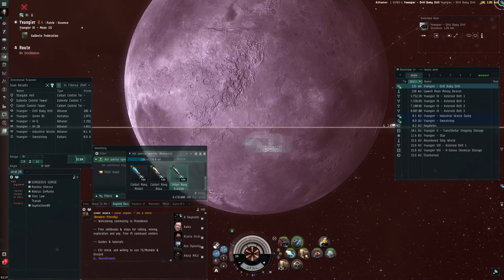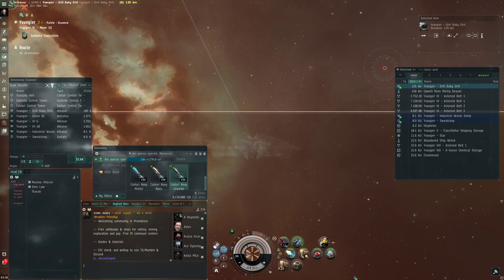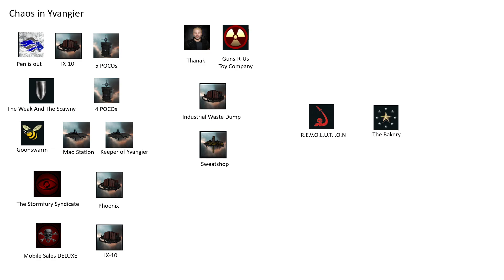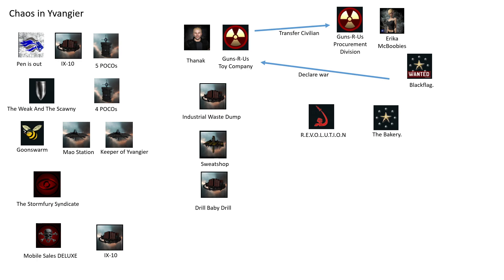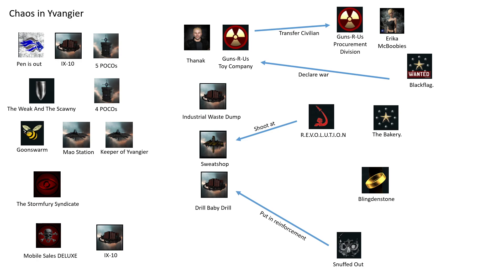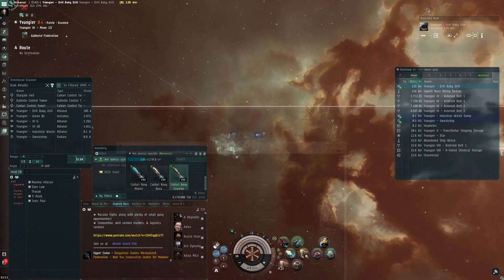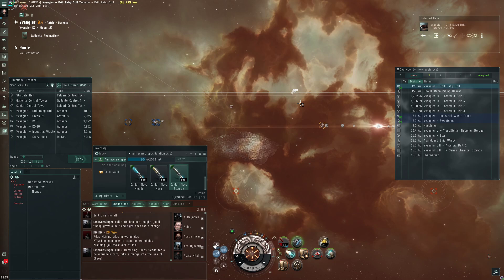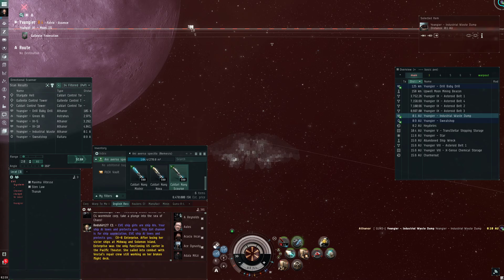EVE Online Building my industrial empire EP 27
War !  Jump to 3:25 if you just want the war and politics stuff.